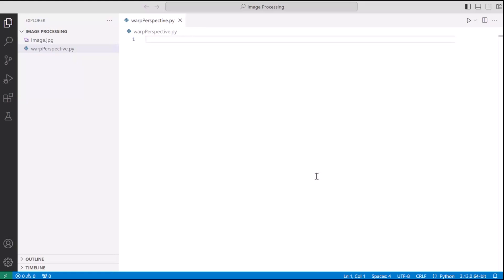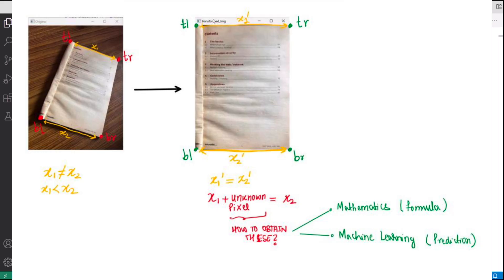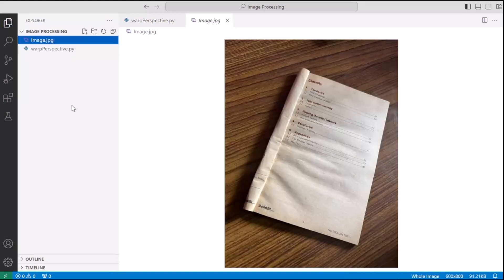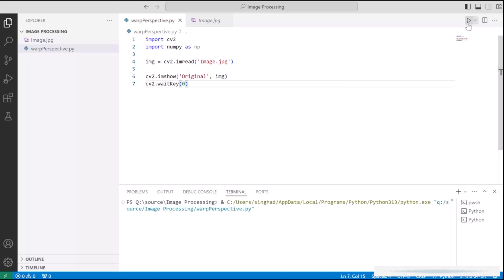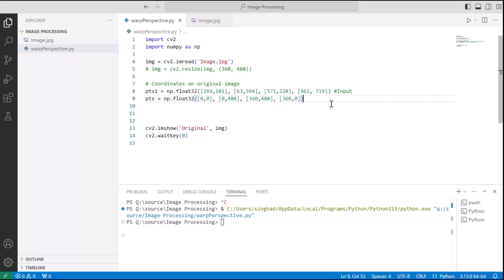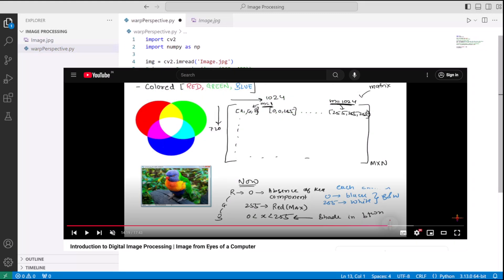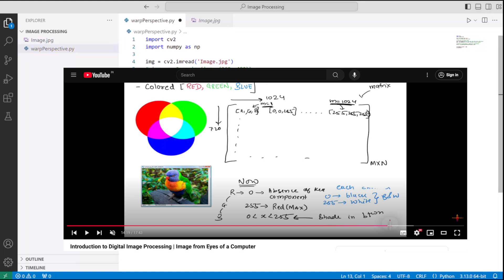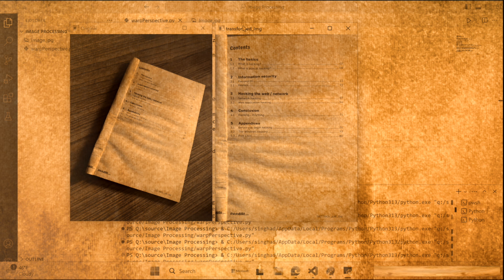Warp Perspective with OpenCV | Document Scanner | Python Image Processing Tutorial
This video focuses on implementing perspective transformation using OpenCV in Python to build a document scanner.

Images can undergo two main types of transformations:
1. Geometrical Transformation – Alters pixel positions and shapes.
2. Intensity Transformation – Changes pixel intensity values.

Perspective transformation is a type of geometrical transformation that reshapes the pixel coordinates to achieve a warp effect, which is essential in creating a document scanner. In this tutorial, we’ll cover each step needed to detect and transform documents with precision using Python.